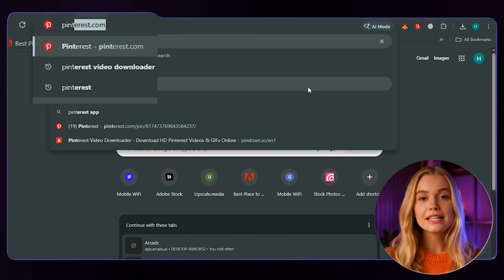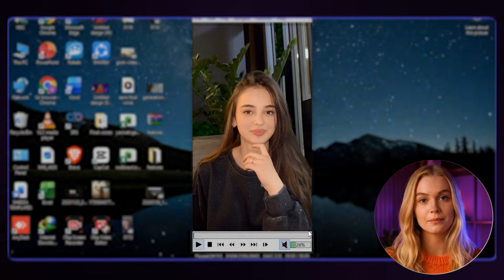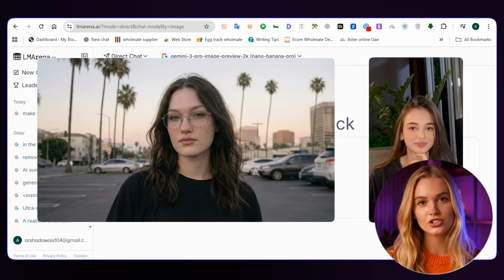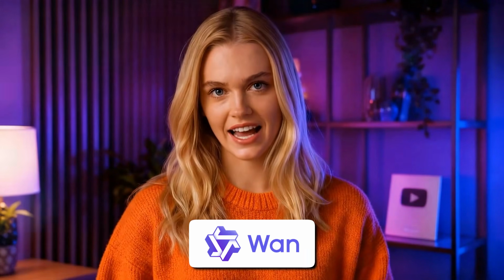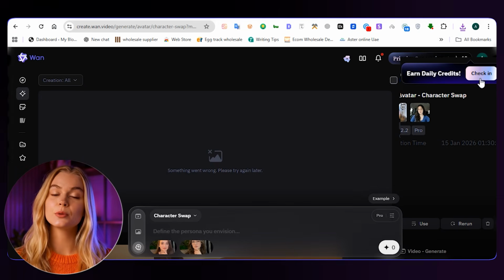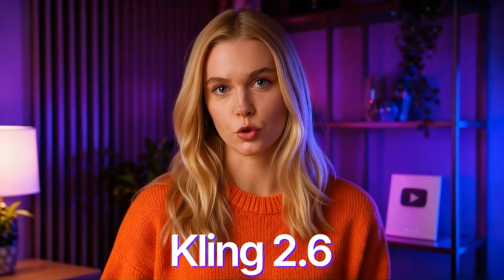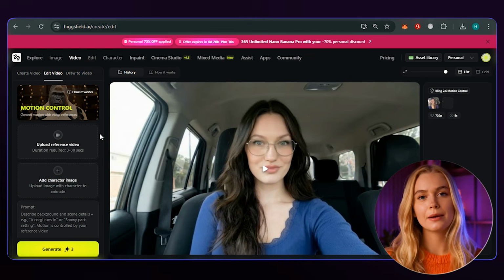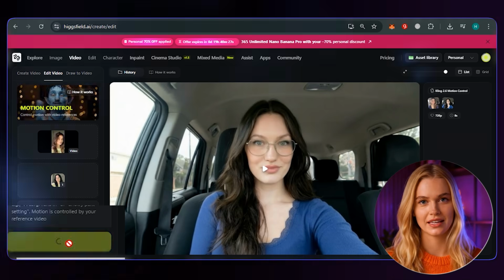Make Realistic AI Influencer Videos That Get's Followers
This video is about how to create ai influencer. For this we used tools like nano banana pro , wan 2.2 animate and kling 2.6 motion control.
With this workflow you can create high quality influencer videos that no one tells the difference between real and AI.